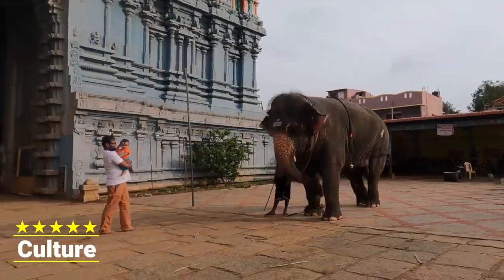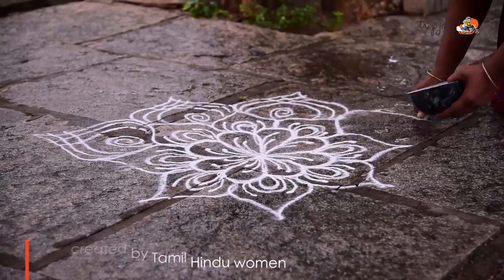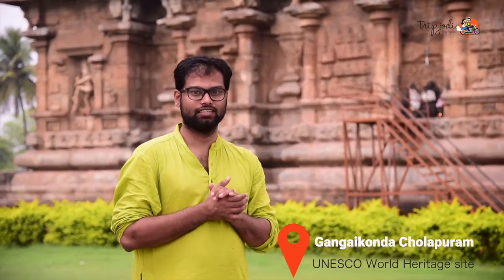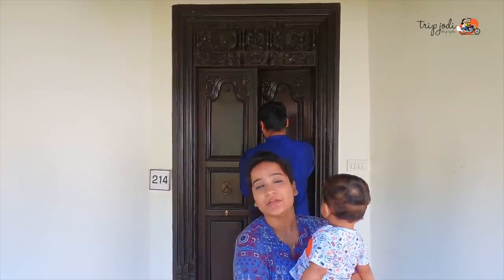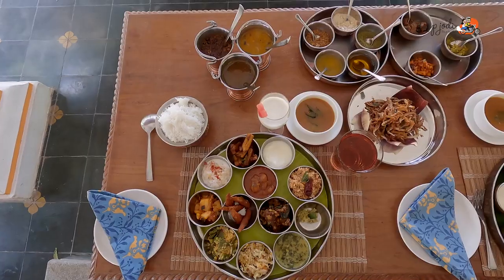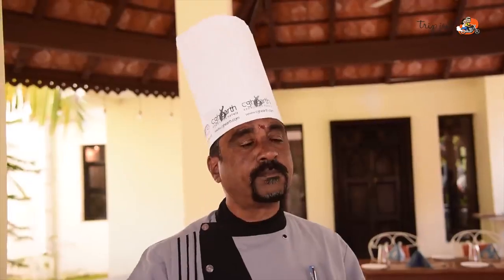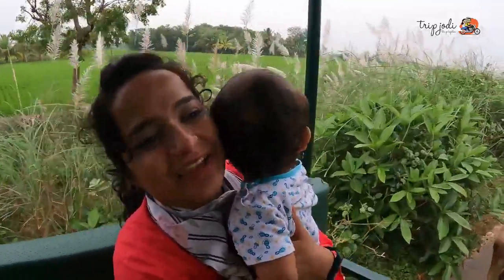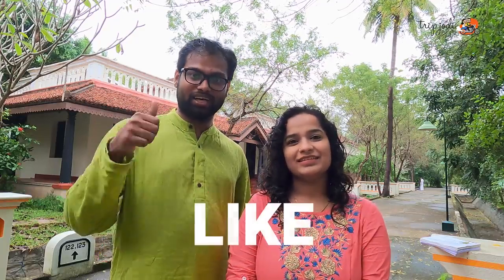MantraKoodam A divine experience at Kumbakonam, Tamilnadu